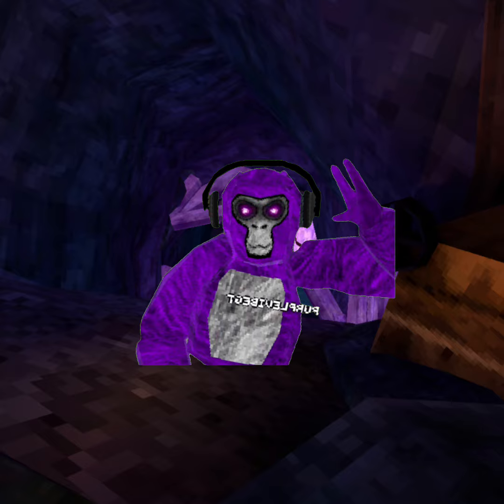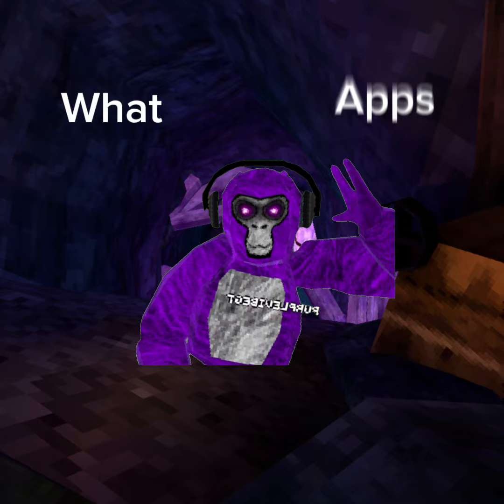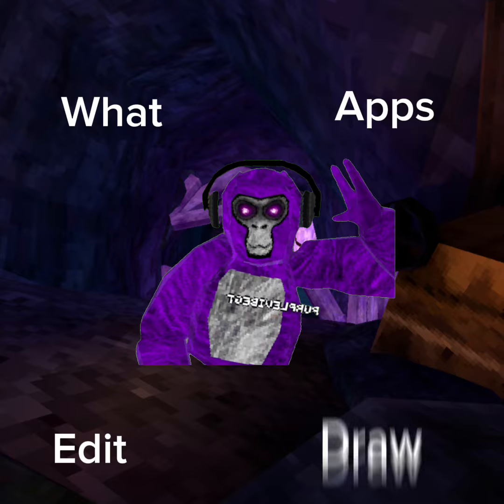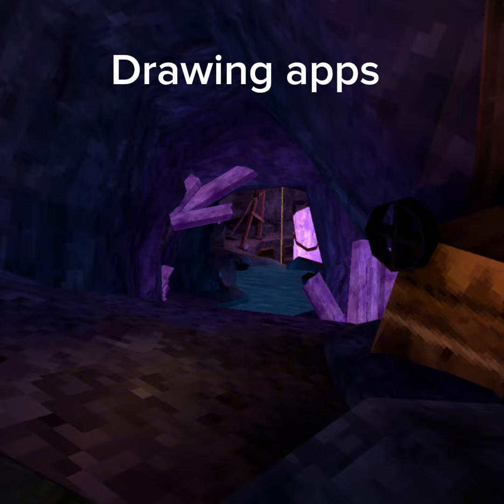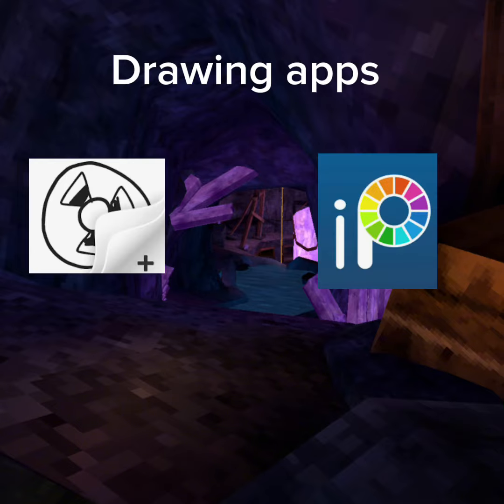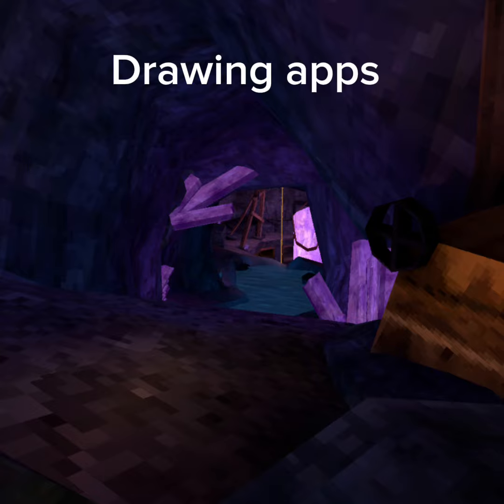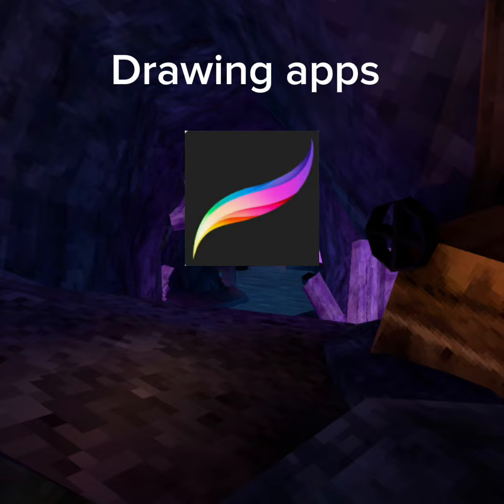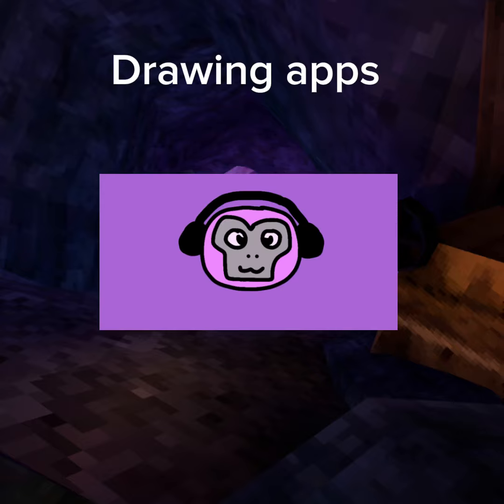BEST APPS for drawing/animation and editing!!! (Mobile and Pc)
Hi monkes 👋 today I’m going to be talking about the best apps *in my opinion* to edit and draw/animate I hope this video really helped you out and if you have any questions comment below 👇 bye monkes! ✌️